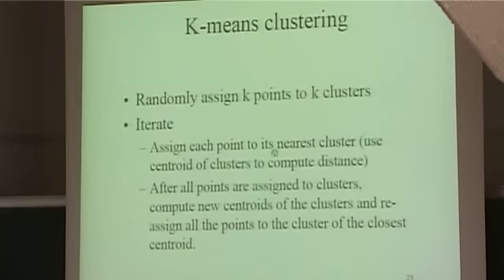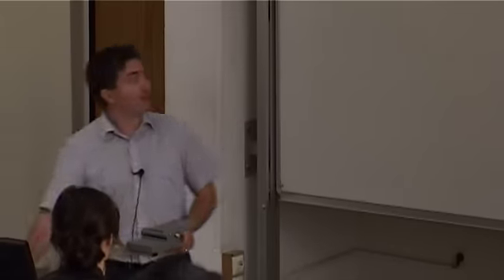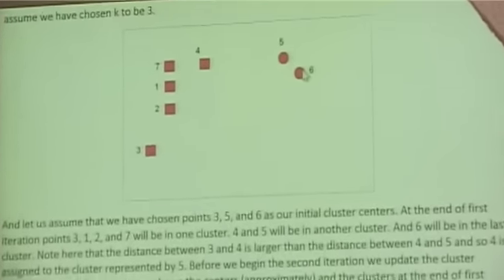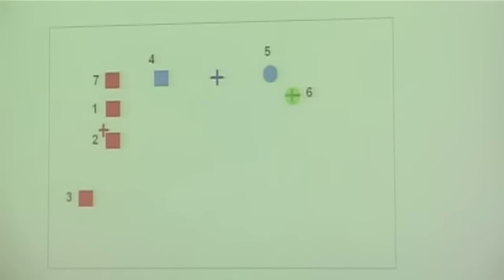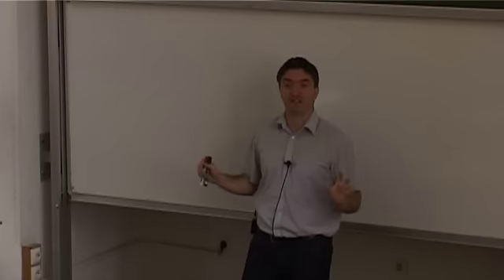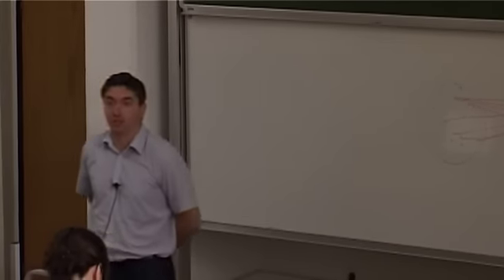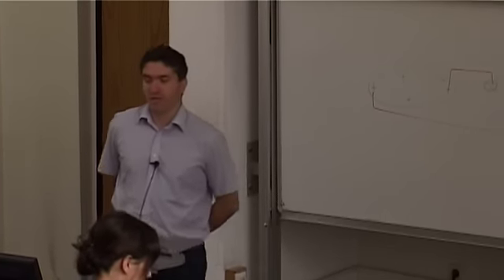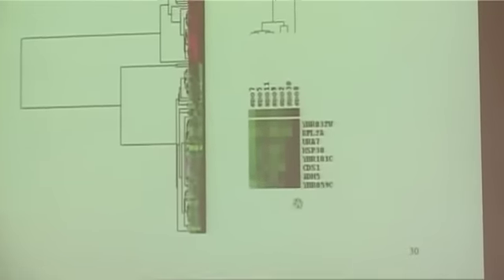Introduction to Bioinformatics - Week 13 - Lecture 1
Lecture Title: Microarray data normalization, analysis | Clustering techniques